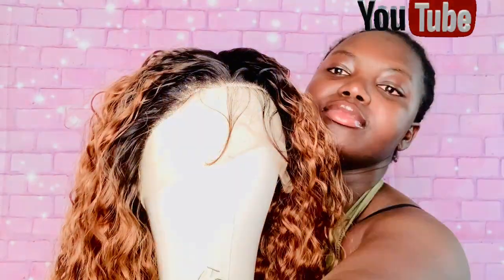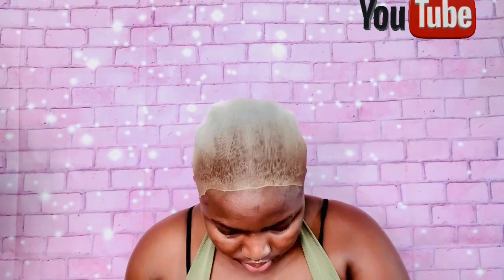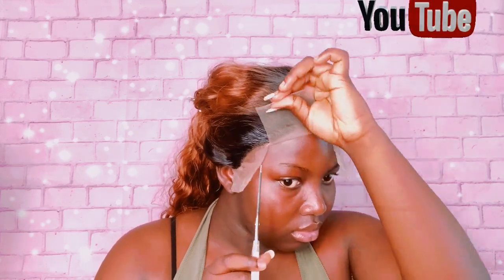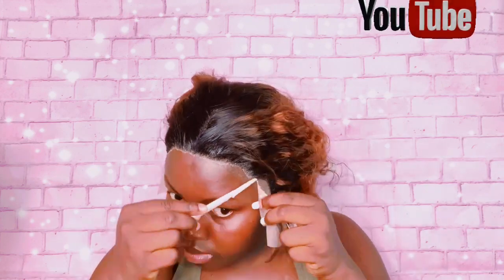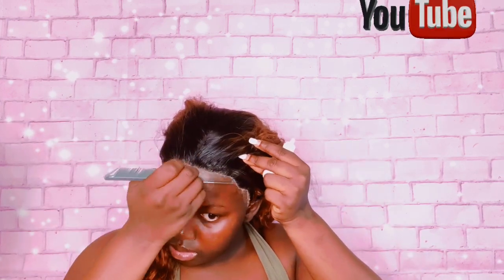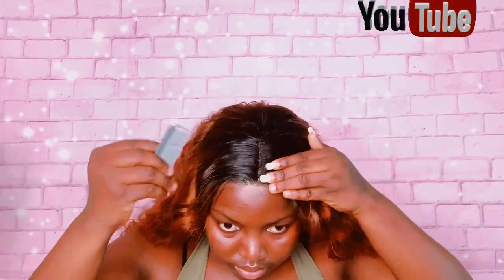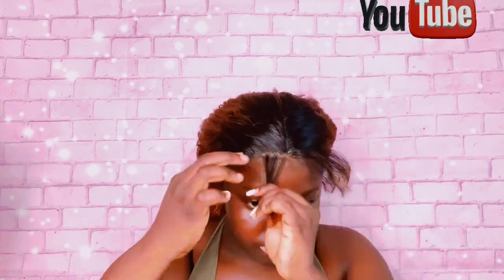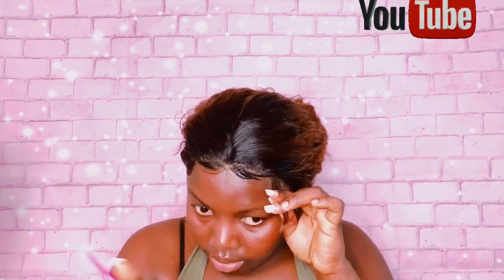What?! Half up half down SYNTHETIC WIG?! | AMAZON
Hey guys thank you for clicking on my video. If you’d like to see more of me doing whatever please let me know what you’d like to see on this channel. See yah!😘

________________💕HAIR INFO.

ANDRIA Curly Hair Lace Front Wigs...

Perfect Ear-to- Ear Lace edge
Soft frontal lace
4” deep parting
Hairline is completely pre-plucked
You can redesign this wig to fit.

___________________💕Products used;
Gorilla Gel
Got2B
BOLD HOLD STRAWBERRY
Hand dryer

      Facebook @ Sabina Malcolm Mesfin

💕_______💕See y’all on my next video, Be Safe.💕💕💕